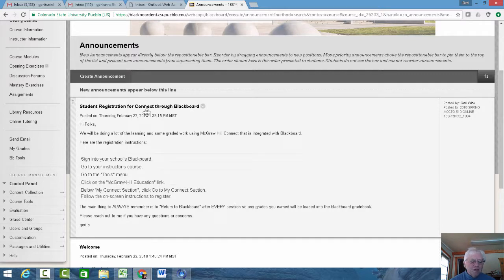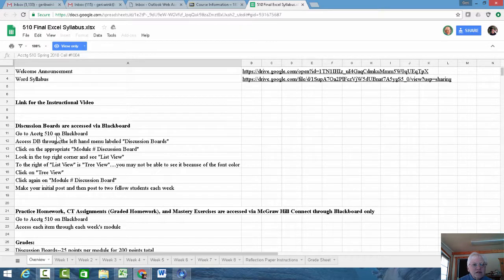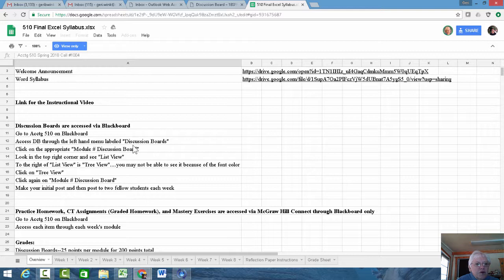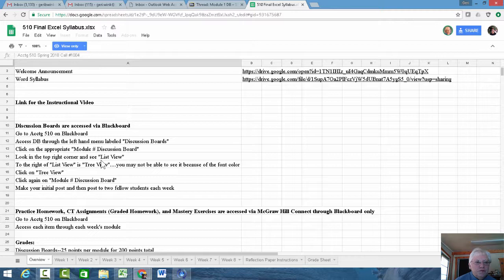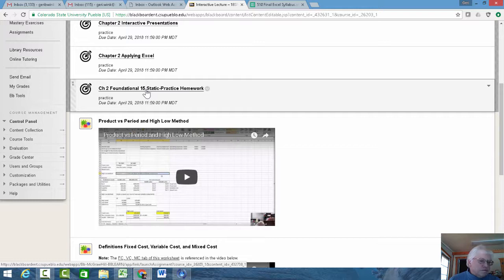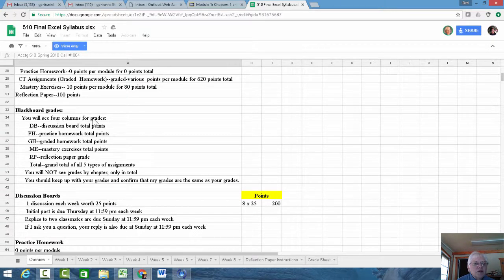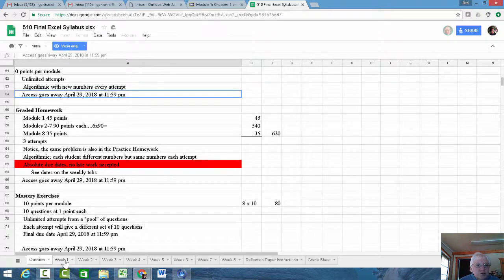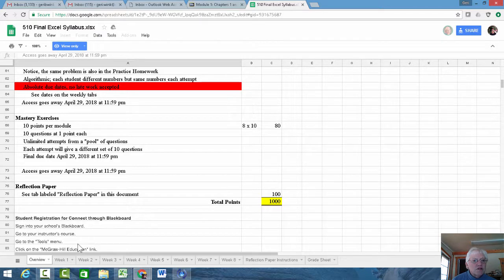Sp 2018 Acctg 510 Introduction Video